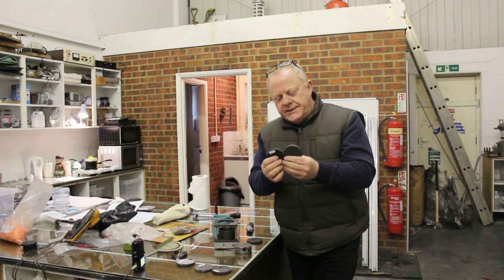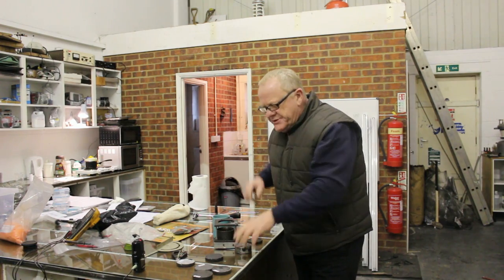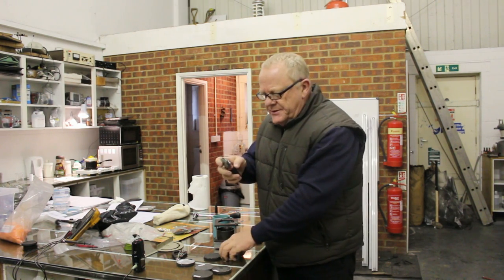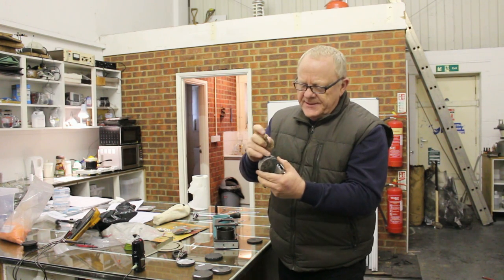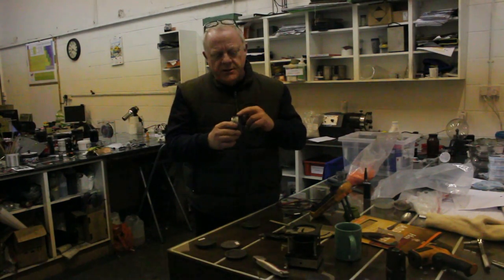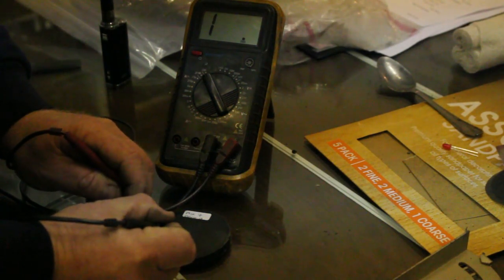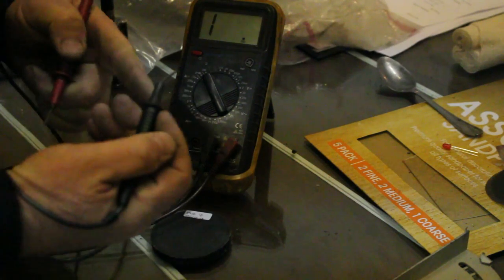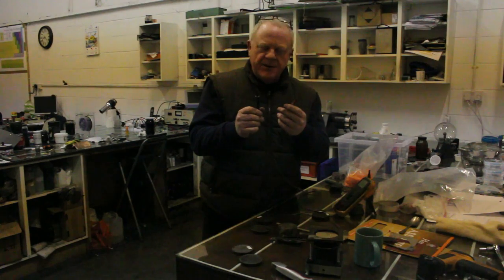Bullet Proof Plastic - Just How Tough Is This Stuff?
This amazed me so much I just had to share it with you. We are discovering new things about it all the time.